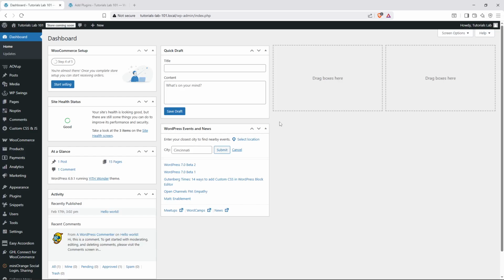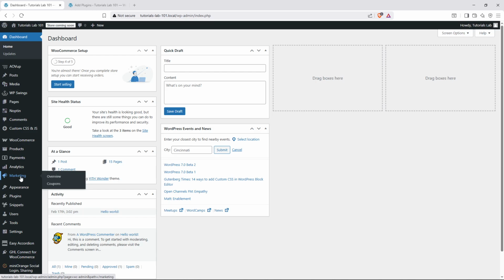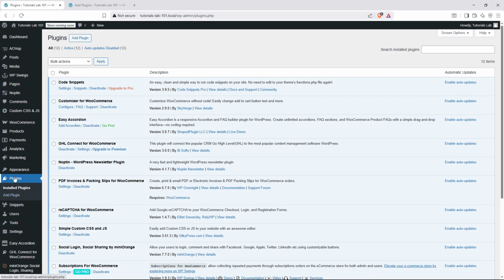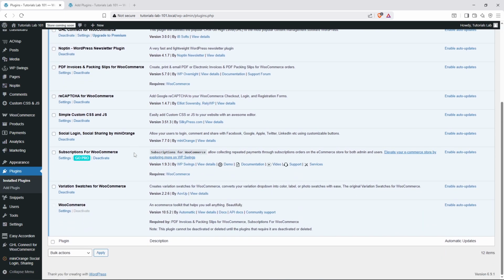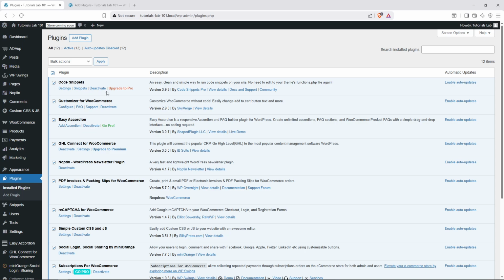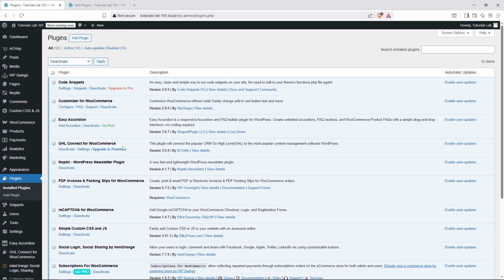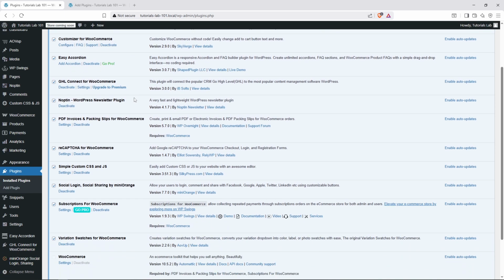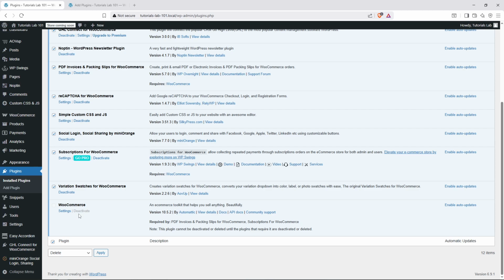How To Uninstall WooCommerce Plugin (Tutorial 2026)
Along the way, you'll learn how to uninstall woocommerce plugin, remove woocommerce plugin wordpress, completely delete woocommerce data, proper way to uninstall woocommerce, clean uninstall woocommerce wordpress, manually remove woocommerce plugin, safely uninstall woocommerce from site, delete woocommerce plugin and data, full woocommerce uninstallation guide, getting rid of woocommerce plugin, best method to uninstall woocommerce, uninstall woocommerce without issues